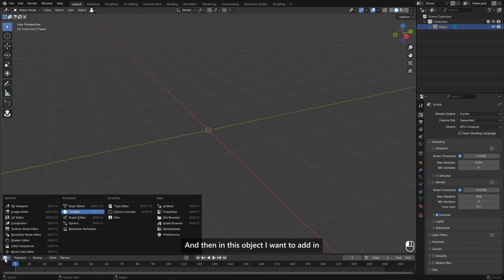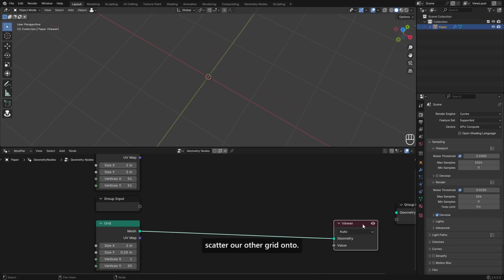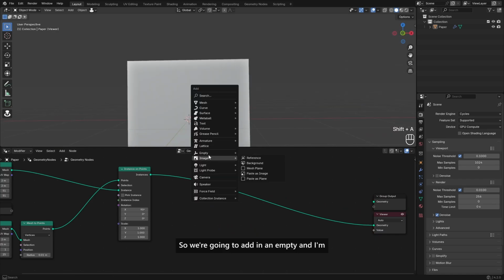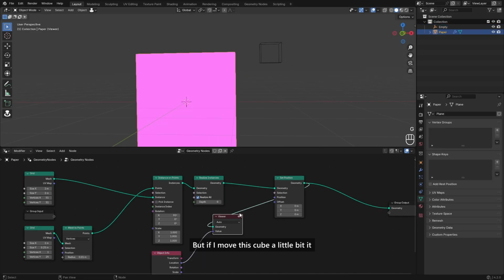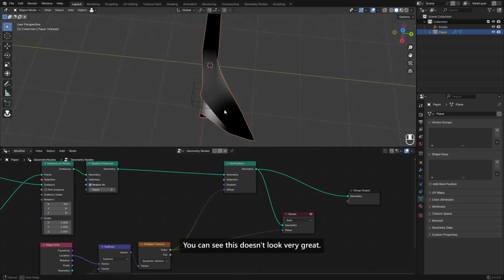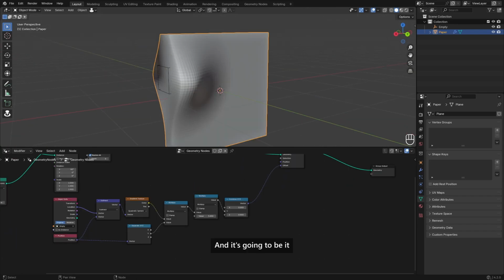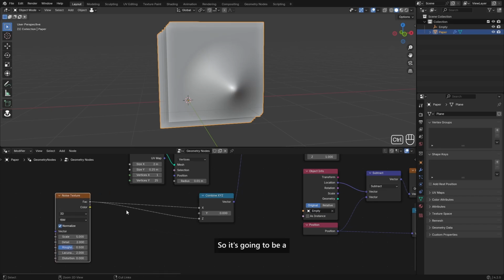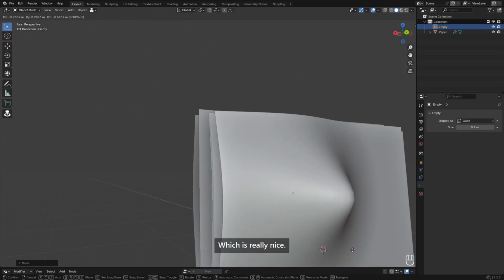PAPER SPREAD in Blender 4.2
Avoid objects using geometry nodes in Blender!